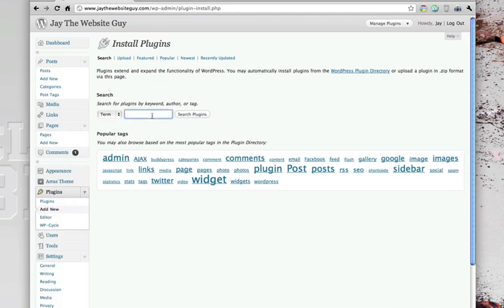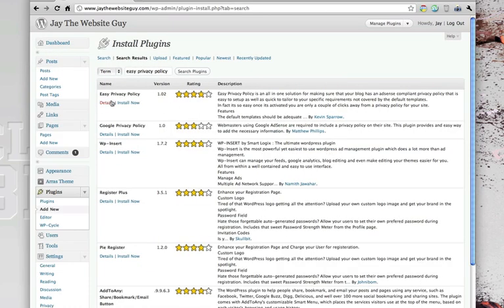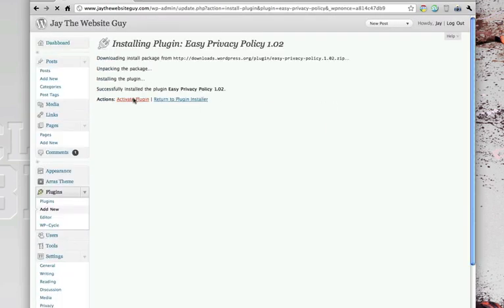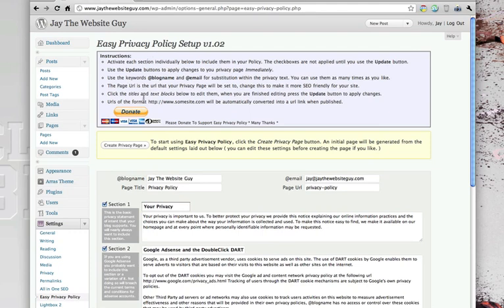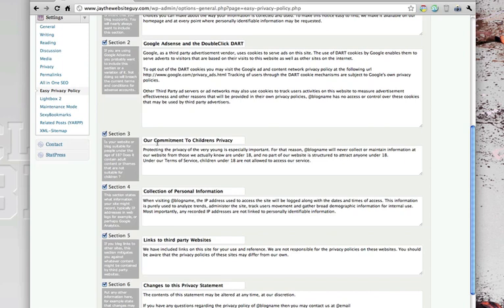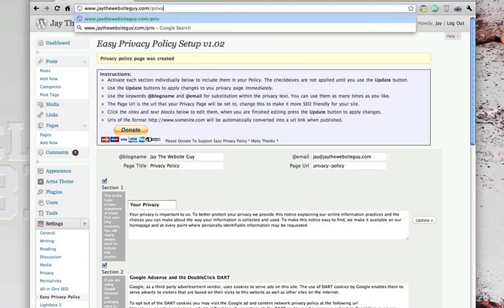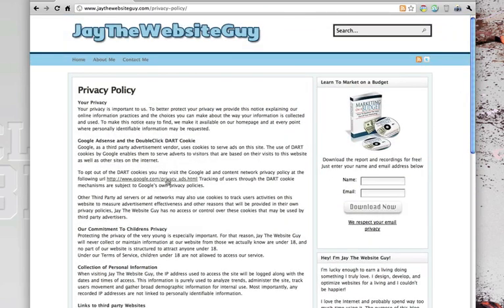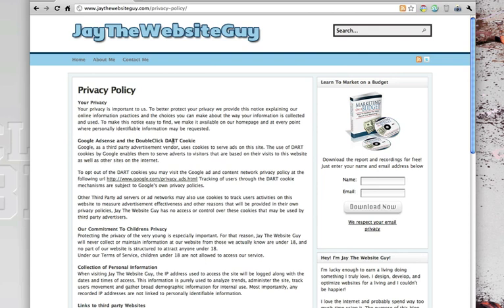Create A Privacy Policy For Your WordPress blog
In this video, Jay, from JayTheWebsiteGuy.com shows you how to create a privacy policy using a free WordPress plugin. For the link to the actual plugin, please visit Jay's